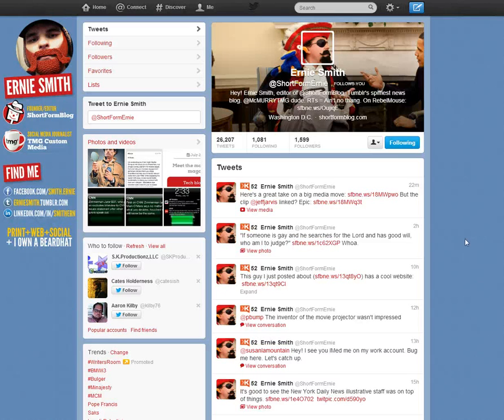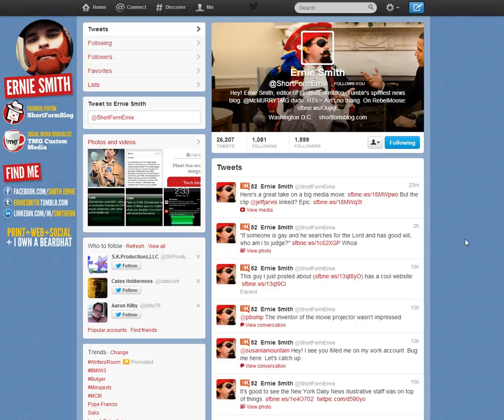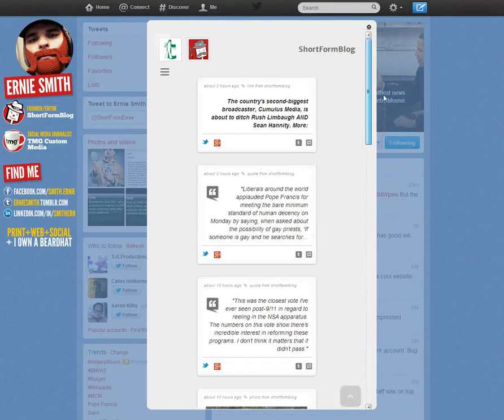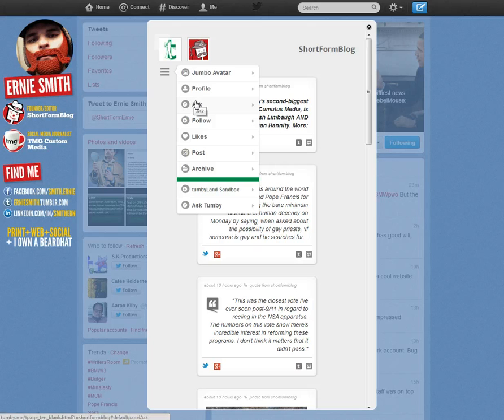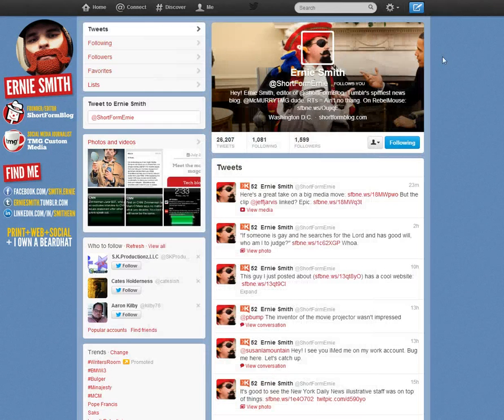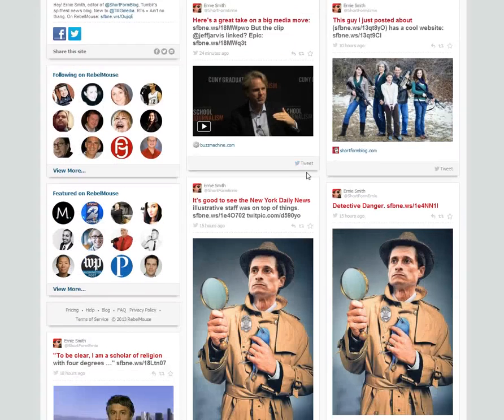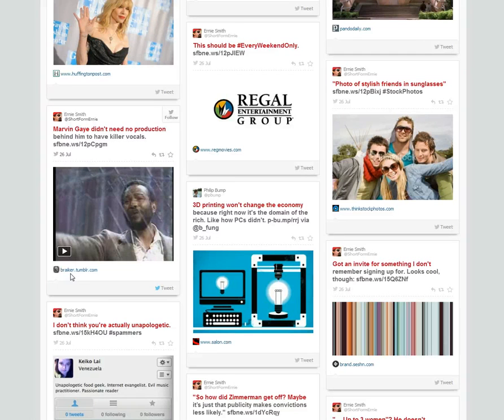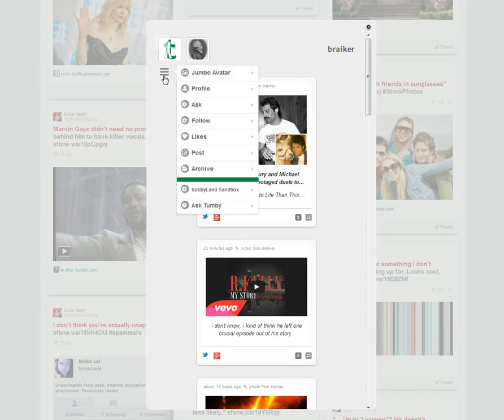tumbyHover on a Twitter profile that links to a Tumblr and to a RebelMouse page.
See tumbyHover in action on a Twitter profile that links to a Tumblr and to a RebelMouse page.